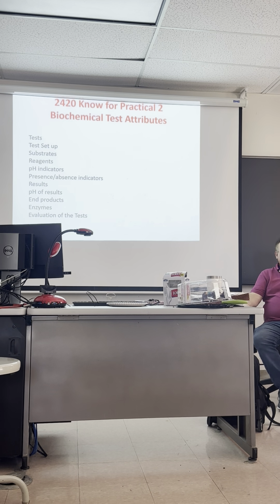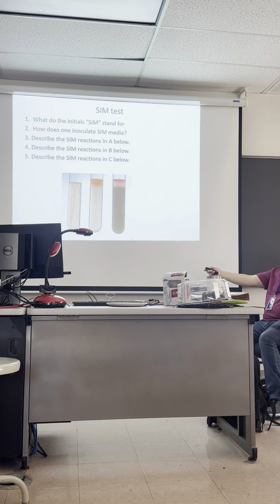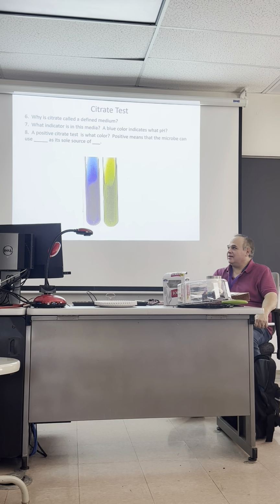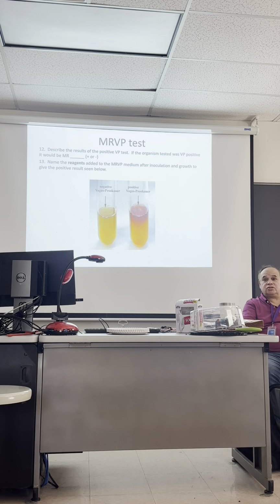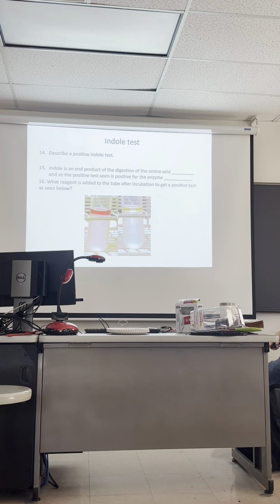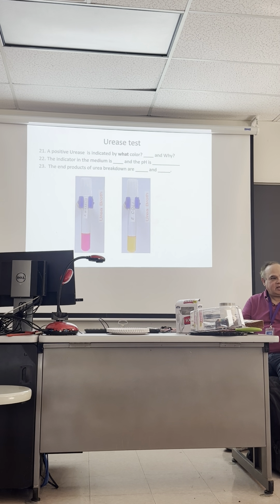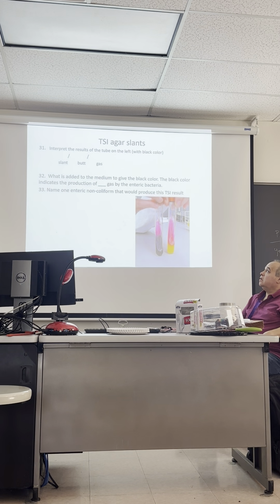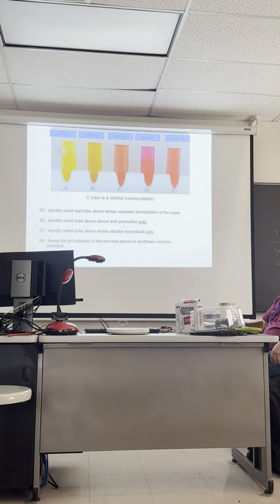Micro Lab 2 Review